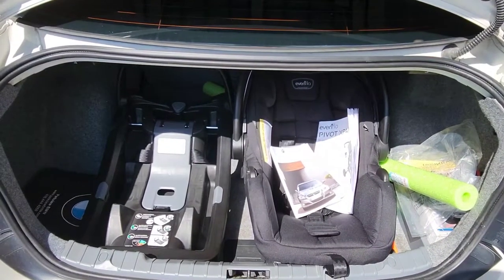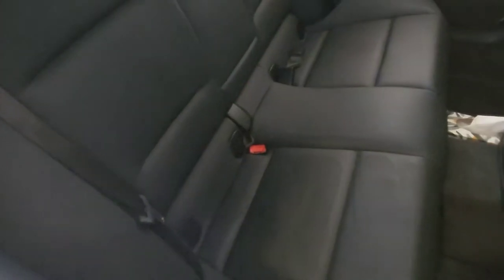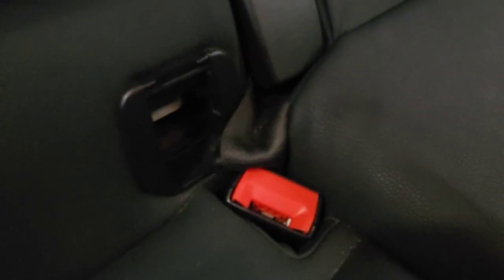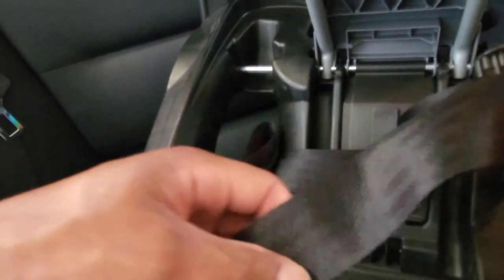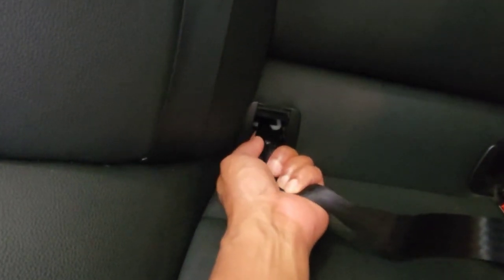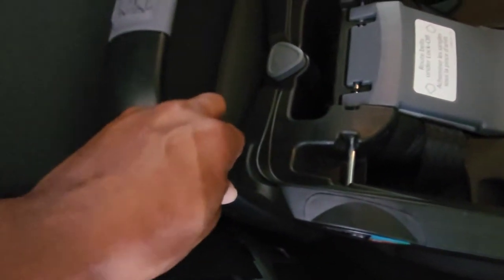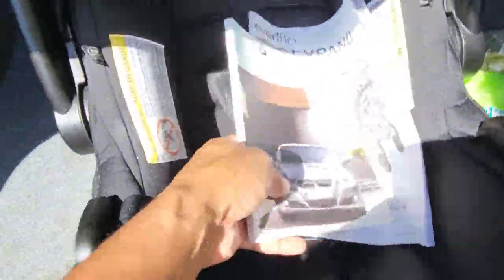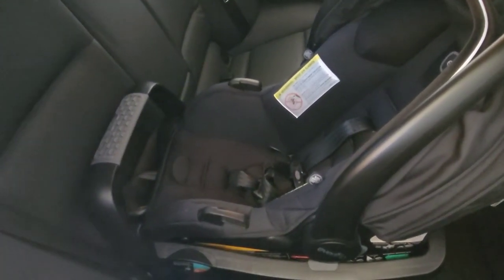How to install an infant car seat using the latch method|Evenflo Safemax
This easy to follow video will show you how to install a rear facing Evenflo Safemax car seat. You can use this video as a reference to assist you with the installation on most car seat at your own risk. It's recommended that you aways refer to your owners manual for clarification.

Car seat: Evenflo SafeMax

Vehicle used: 2009 BMW 3 Series